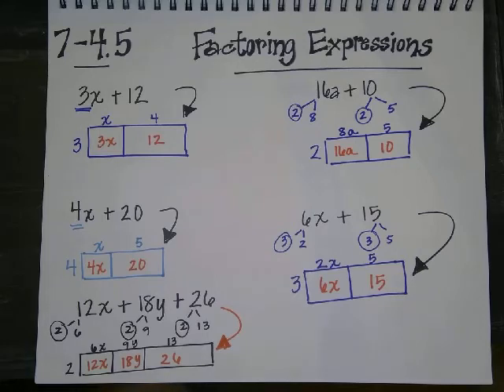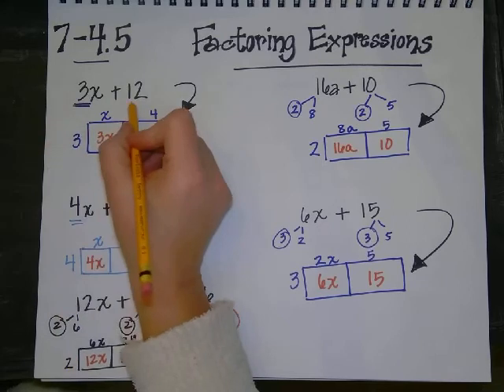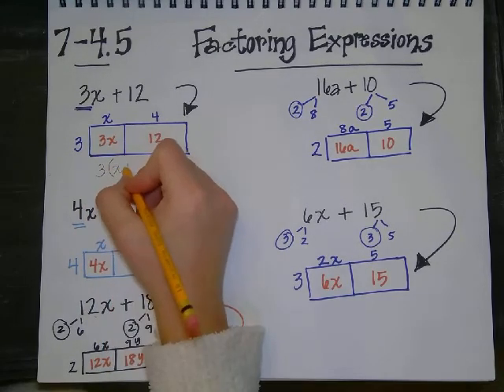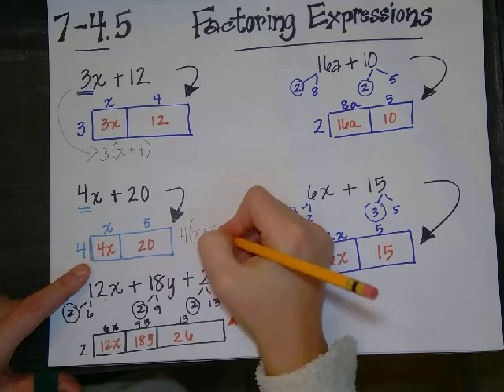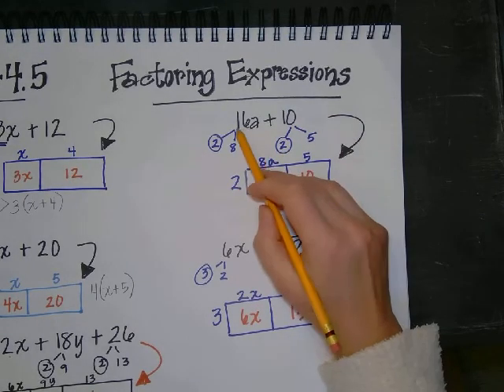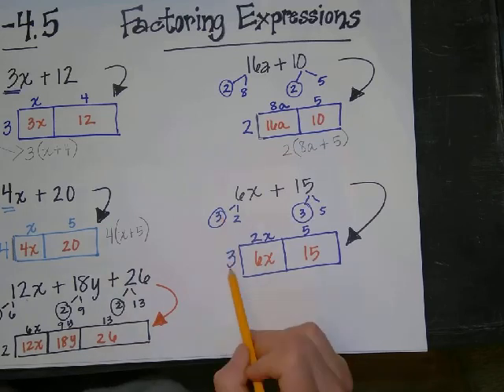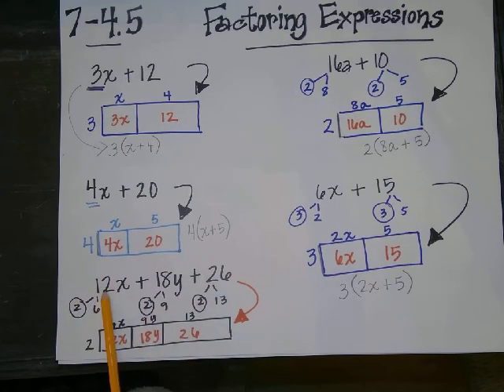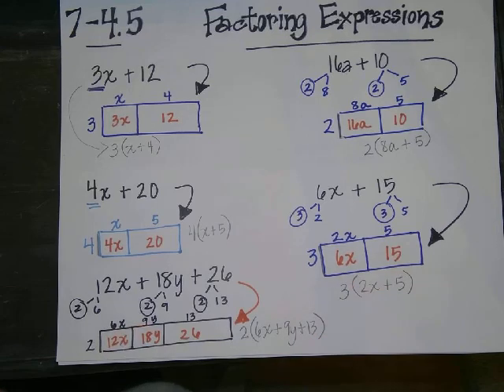Grade 7 4 5 Mini lesson video